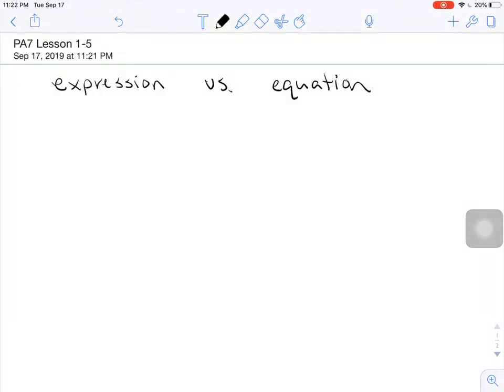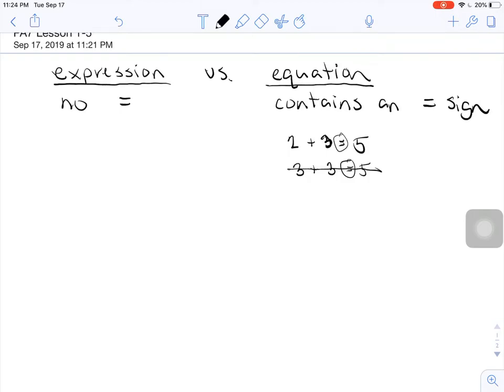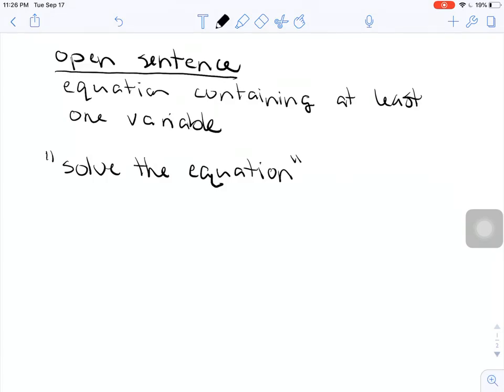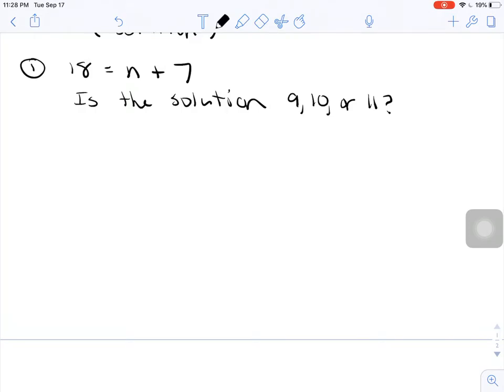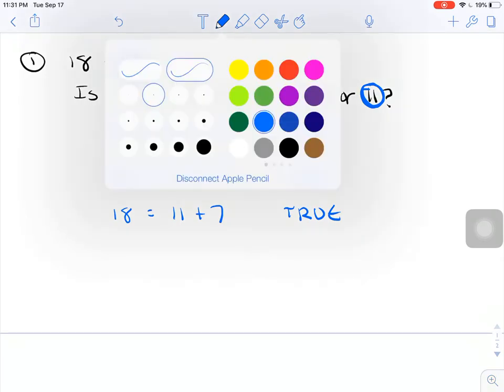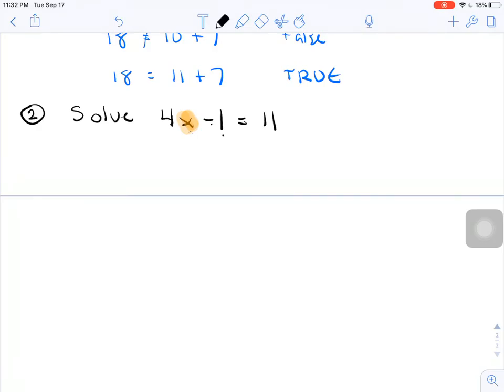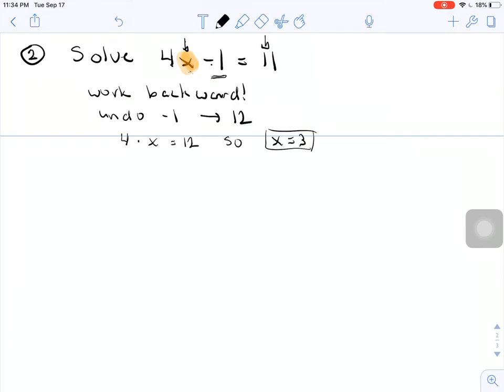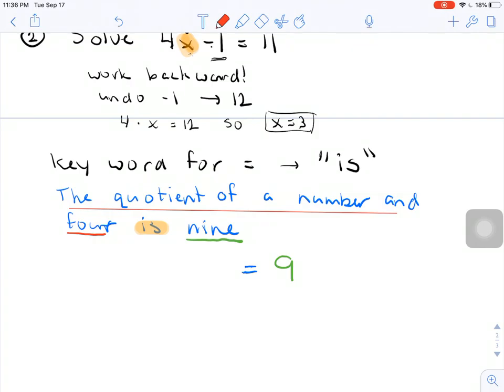Pre-Alg 7 Lesson 1-5